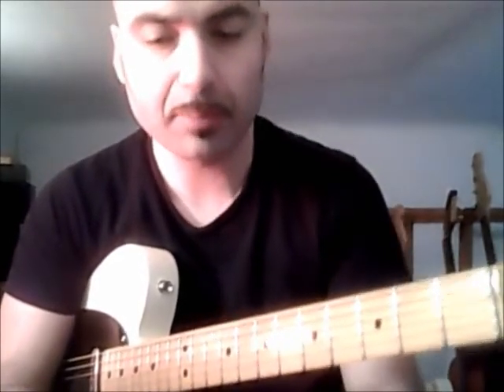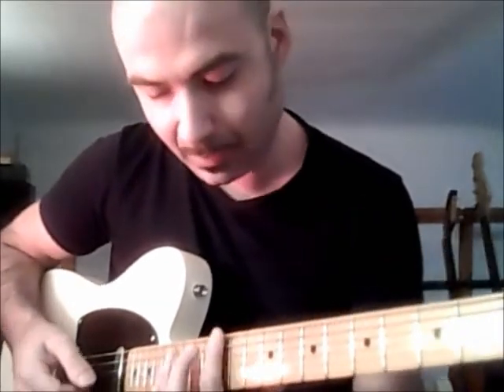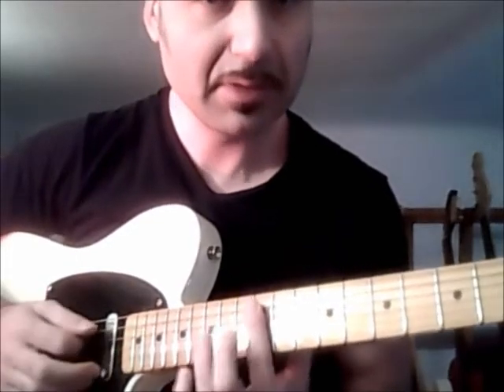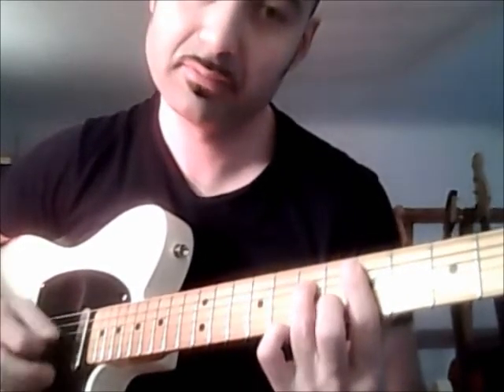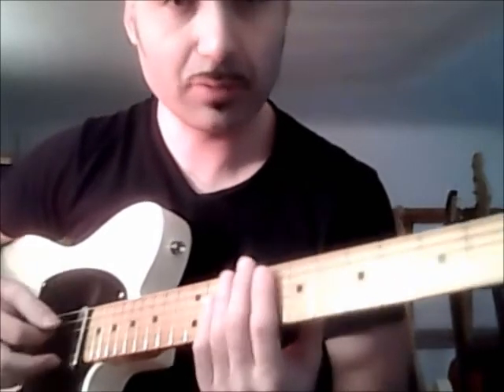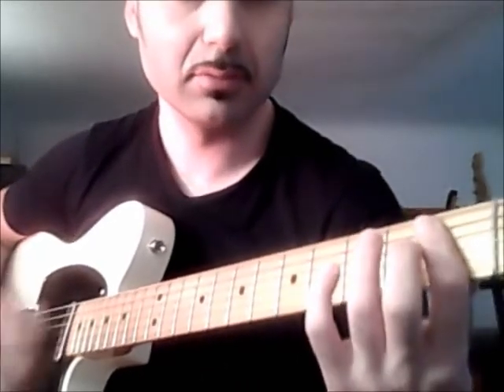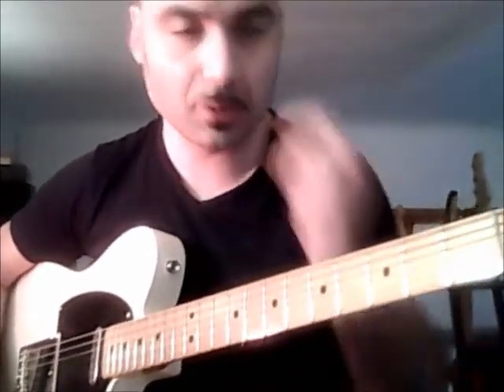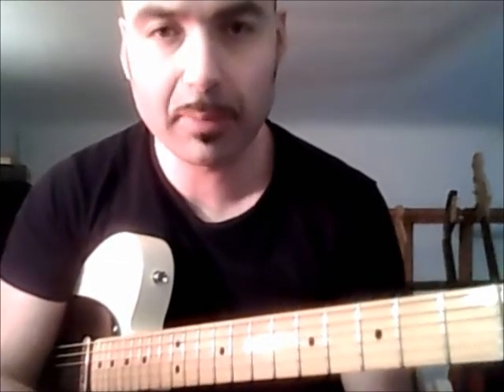Lezioni di chitarra. Brown sugar tutorial. Ritmiche in stile Keith Richards Accordatura G Open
Ti è stato utile il video ?  Invia un Super Grazie cliccando sul cuore col dollaro per supportare i miei prossimi contenuti se ti fa piacere.

Una breve spiegazione del brano Brown Sugar dei Rolling Stones che utilizza molto spesso l'accordatura G Open